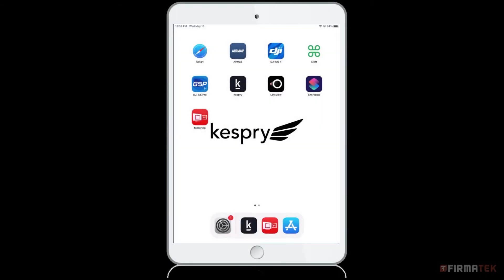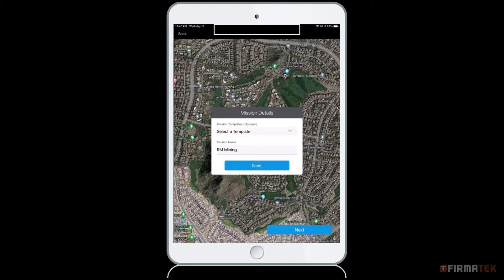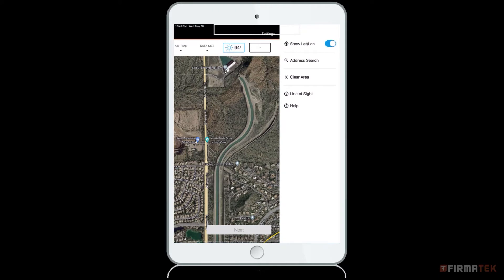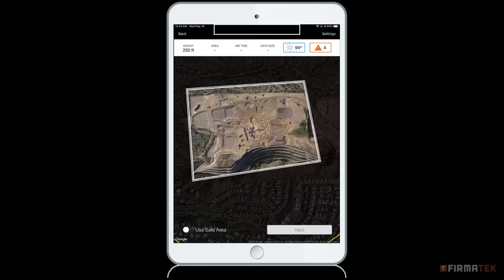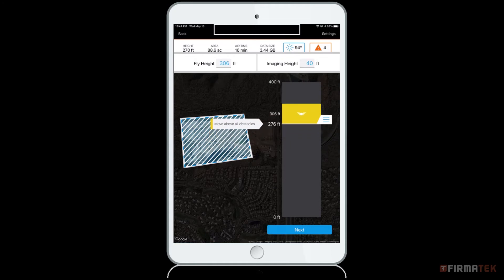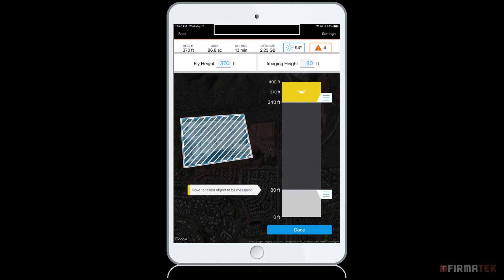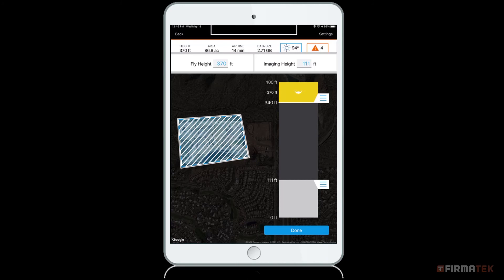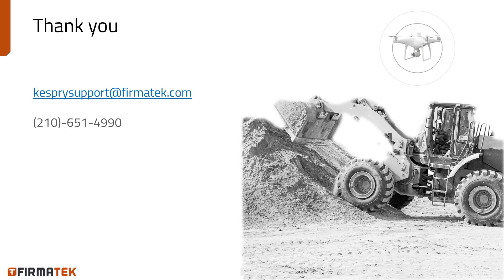Kespry Mission Planning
In this video, we will demonstrate the process of planning a mission within the Kespry app on your iPad.